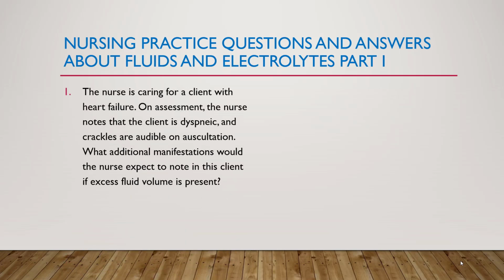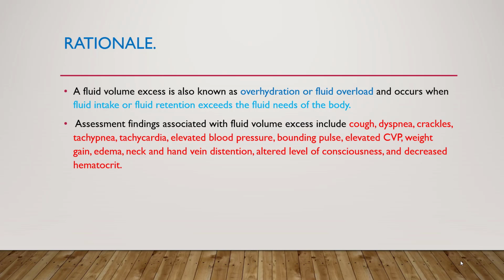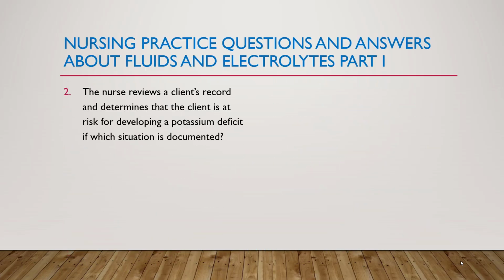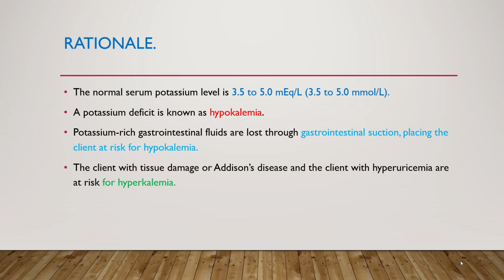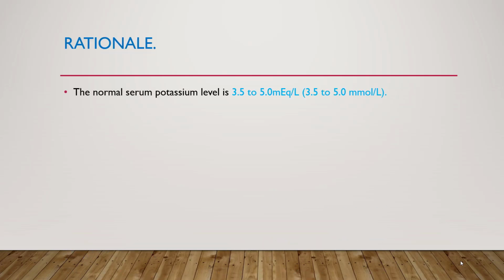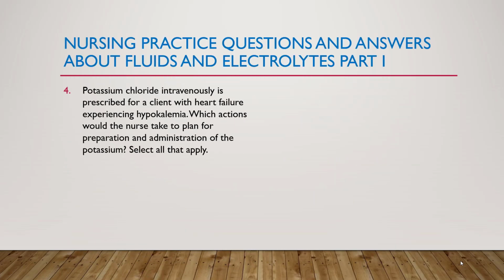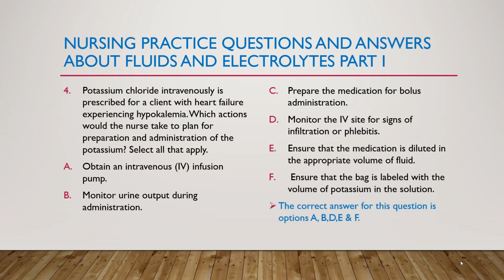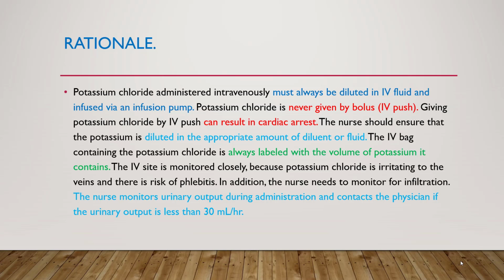NURSING PRACTICE QUESTIONS AND ANSWERS ABOUT FLUIDS AND Electrolytes PART I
My Reference book
S AUNDERS COMPREHENSIVE REVIEW for the NCLEX-RN® examination
9 E D I T I O N